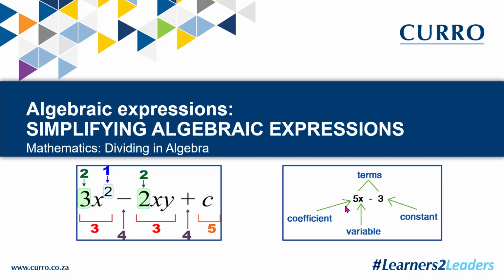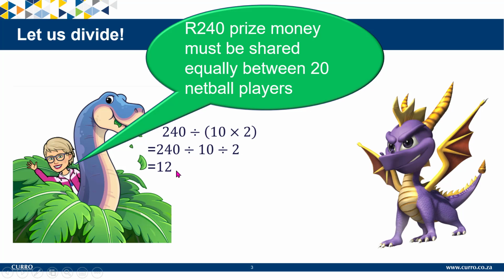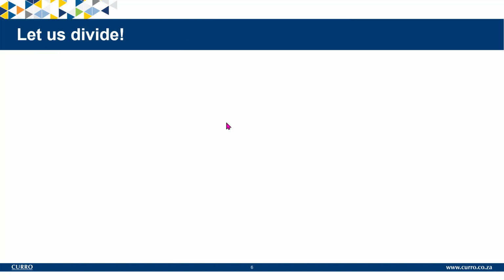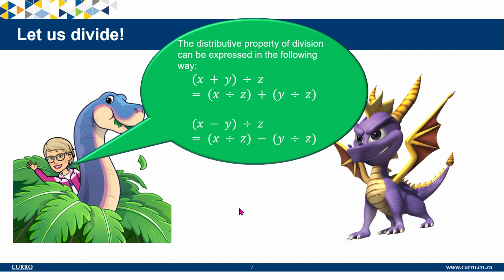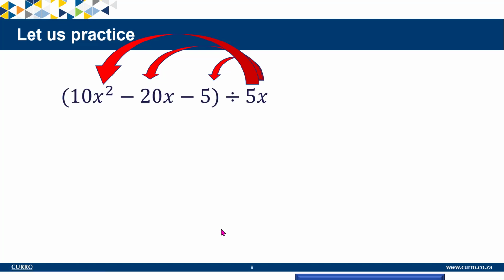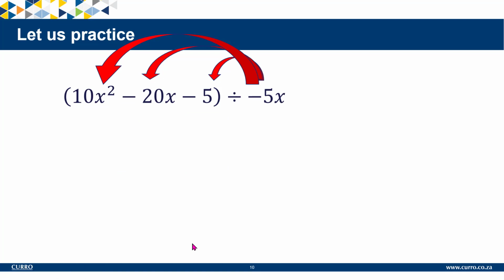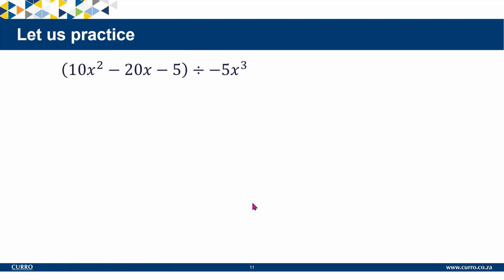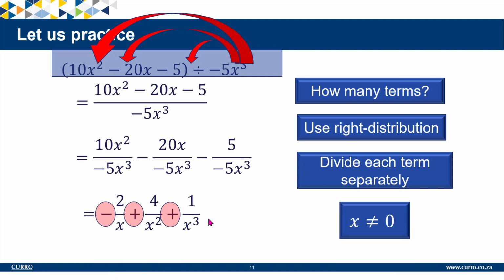Algebra: simplify algebraic expressions using division